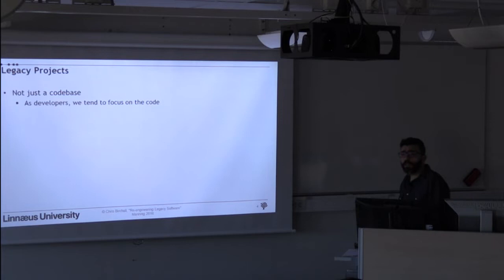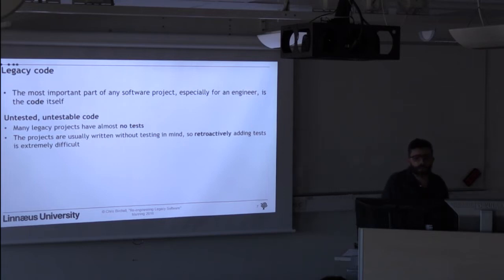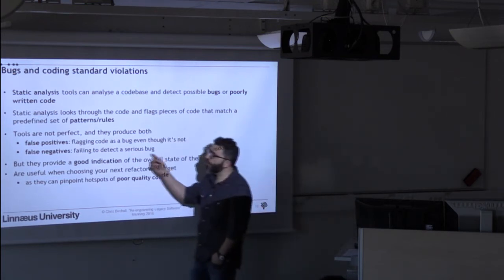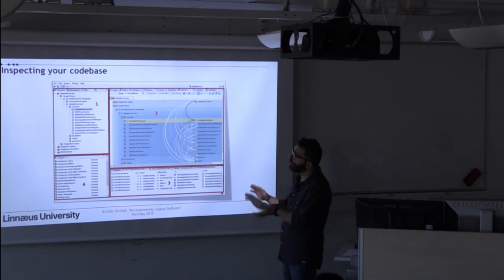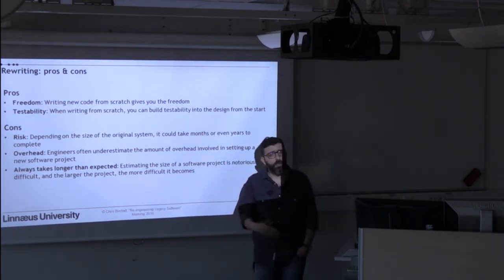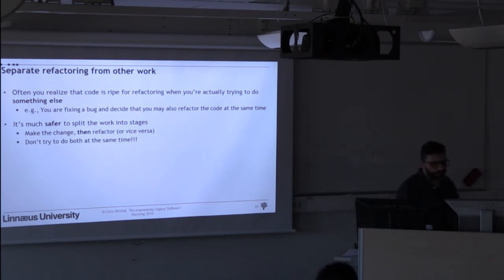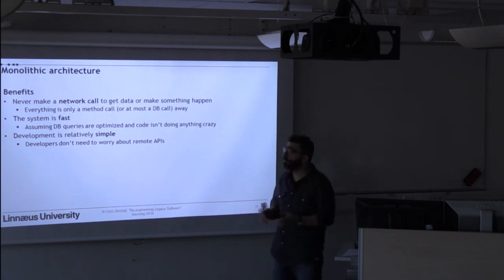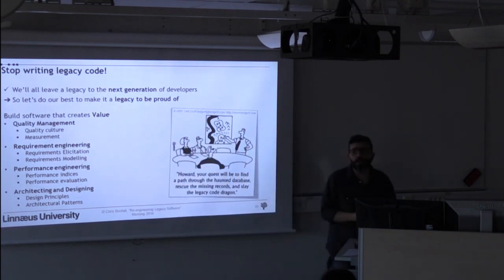Livestream från Computer Science and Media Technology Play 4